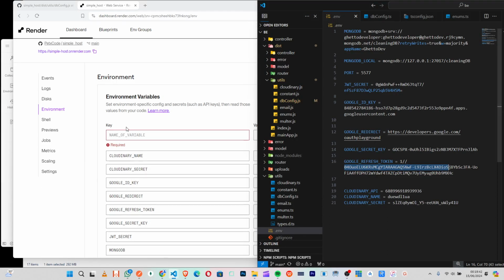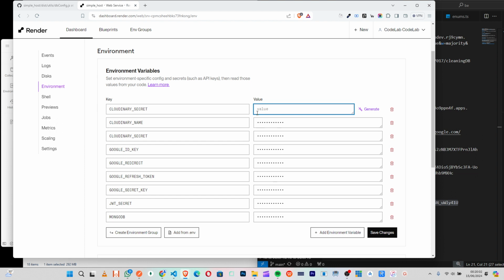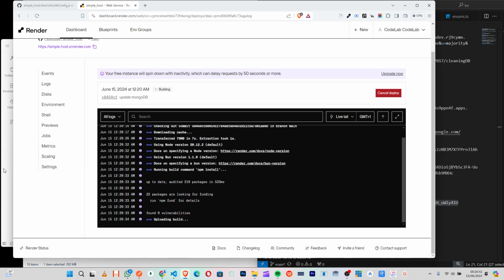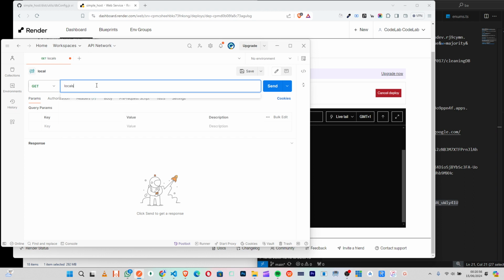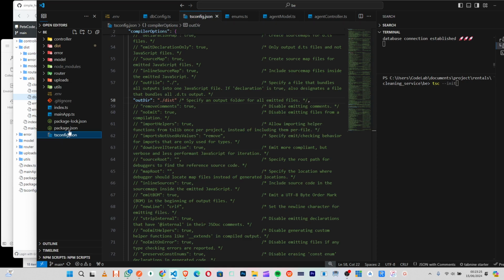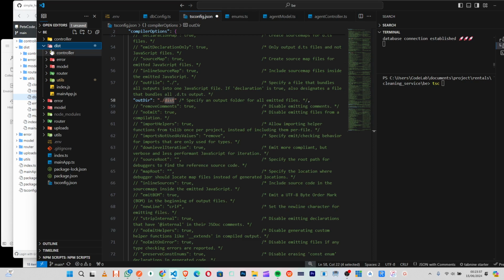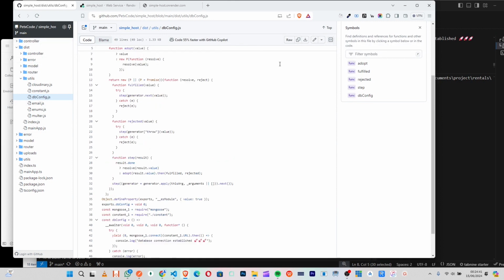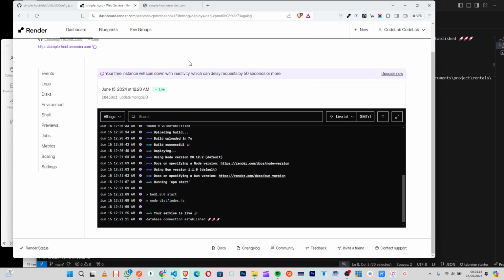Express REST API, Deploying to Render for FREE. PART 2